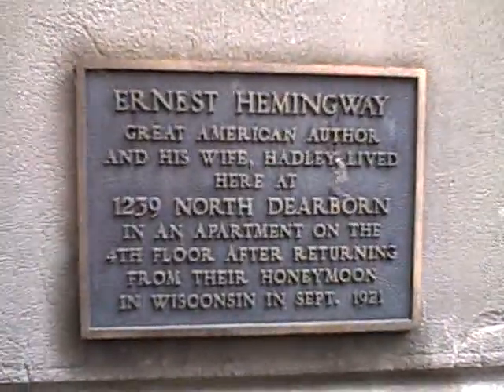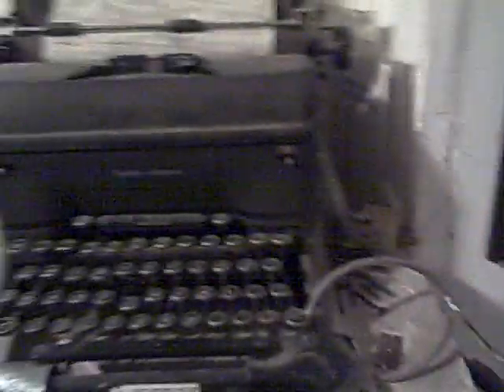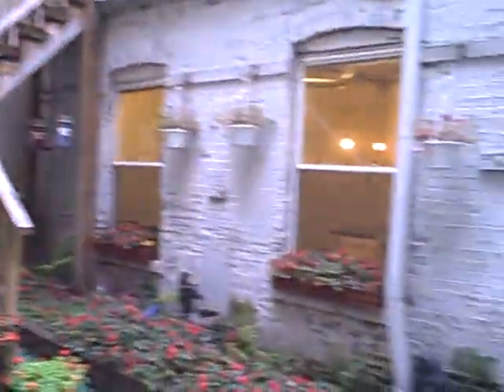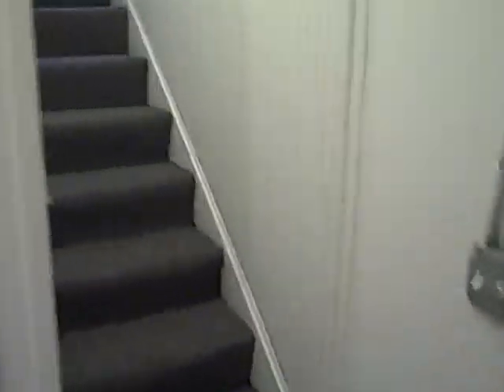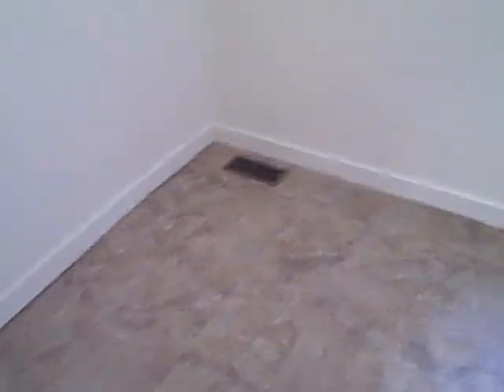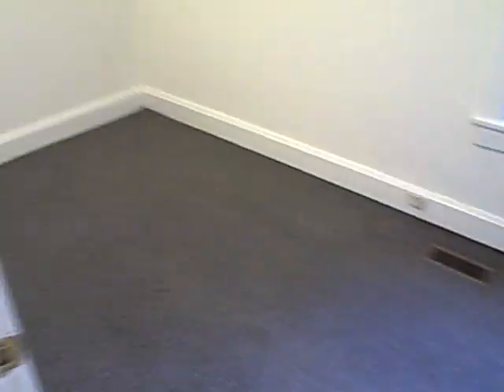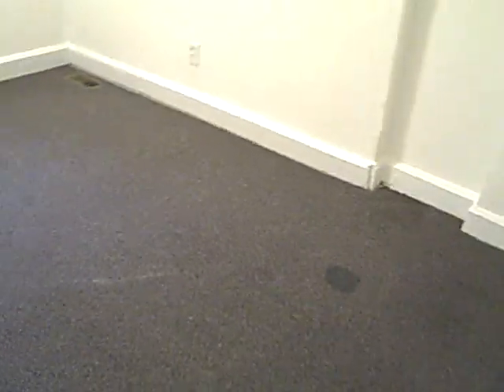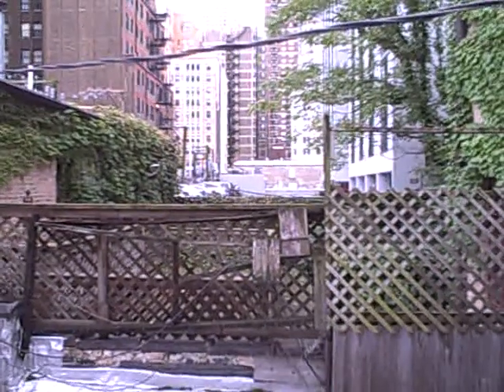Wicked Dearborn Coachhouse Artist Loft 2018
Unusual coachhouse house, also called a carriage house.  Sits behind an elegant mansion brownstone  on Chicago's Gold Coast

The building was built in 1888 shortly after the Chicago Fire, in 1921 famed American Author Ernest Hemingway lived here for a few months.

Enter though front building into a garden courtyard.  The two level unit has a living room with a new kitchen on 1st floor, it has stove, fridge, microwave, white cabinets, microwave, and a bar counter to eat at with bar stools

travel upstairs to the hay loft where you find three small bedrooms, a small den, and a bathroom, and outside the den is a porch patio deck

there is laundry in the main building

Its a block from the Clark and Division Subway CTA train stop, 9 blocks from the loop, 6 blocks from Michigan Avenue, and 2 blocks to the edge of Lincoln Park,,,, also about a mile to DePaul University, Columbia College, and the Art Institute

Its the best neighborhood of Chicago